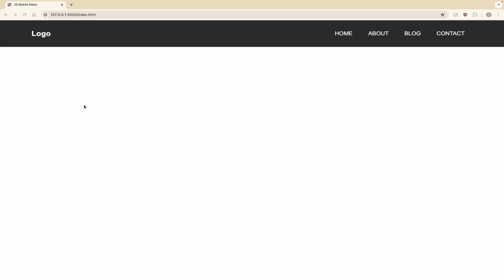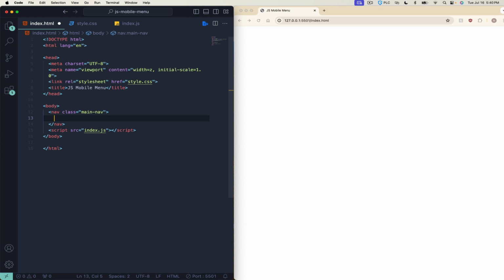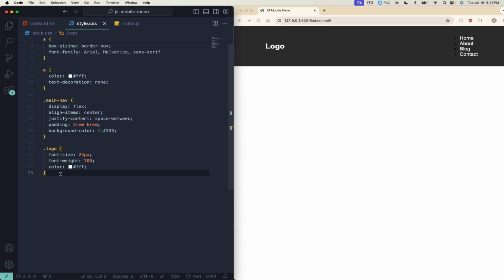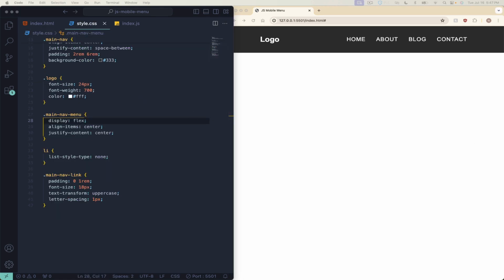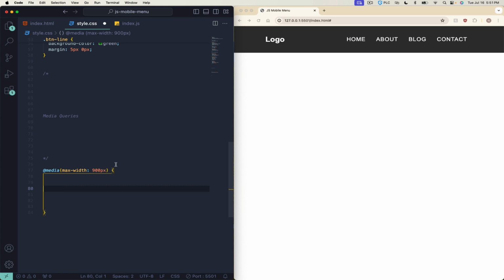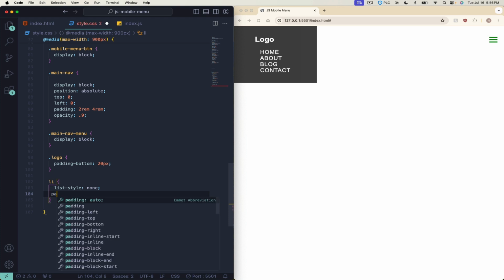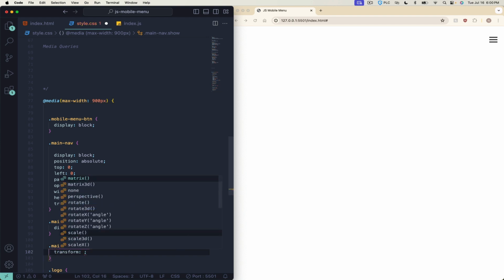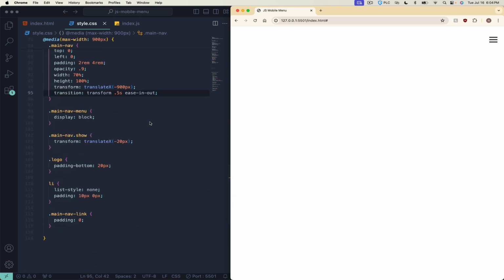How to make a Responsive Hamburger Menu with JavaScript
00:00 - Intro & Demo of the Mobile Responsive Hamburger Menu
01:07 - Project Setup & HTML/CSS/JS File Creation
02:55 - CSS Reset & Base Page Styles
03:23 - Building Desktop Navigation HTML (Nav, Logo, Links)
05:34 - Styling Desktop Navigation with Flexbox
07:30 - Styling Links & Nav Menu Typography
10:08 - Creating the Hamburger Icon in HTML (Pure CSS Lines)
11:18 - Styling Hamburger Button Lines & Absolute Positioning
14:18 - CSS Media Queries (Mobile Breakpoint at 900px)
15:56 - Stacking Nav Elements for Mobile View (display: block)
18:13 - Adjusting Mobile Nav Spacing & Dimensions
20:30 - Hiding the Mobile Menu Off-Screen (transform: translateX)
22:19 - Creating the .show Class to Slide Menu In
23:23 - JavaScript: Selecting Elements & Adding Click Event Listener
24:51 - Toggling the .show Class with classList.toggle()
25:25 - Adding Smooth Slide Transition Animation & Final Wrap-Up